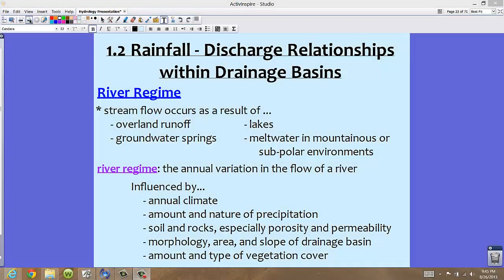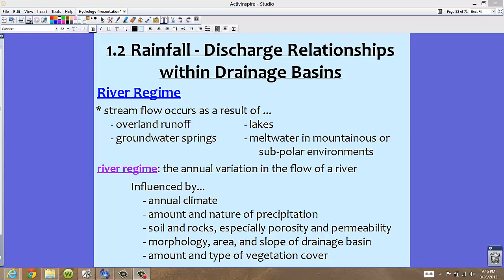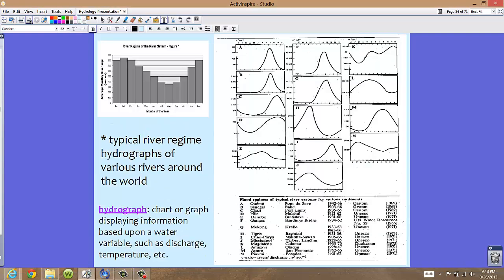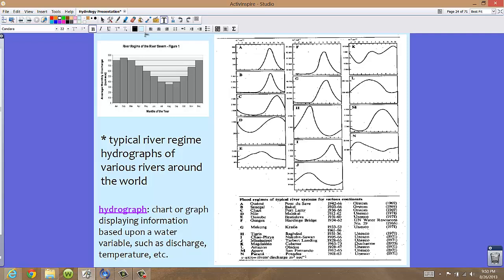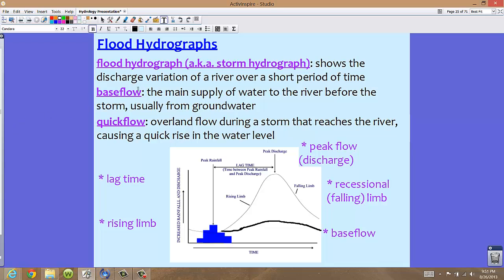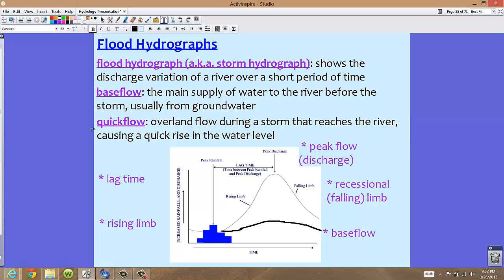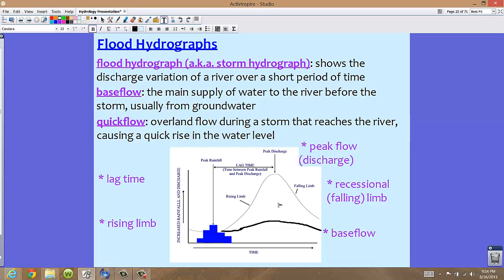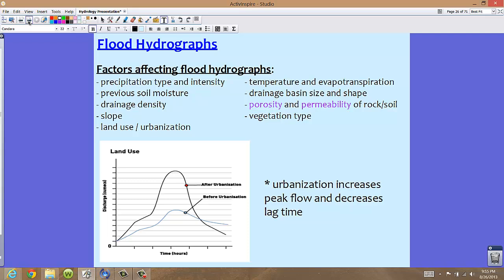AICE Geo 1.2 Hydrographs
Know the factors that affect flood hydrographs. Understand the similarities and differences between two or more river regimes.